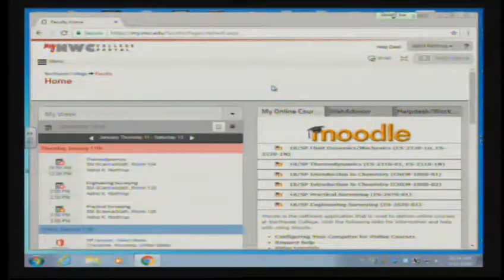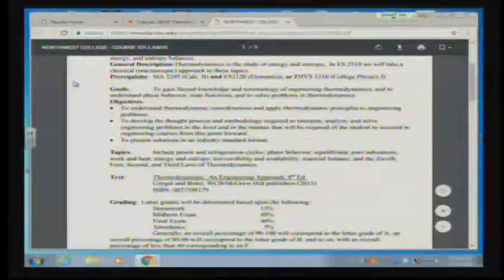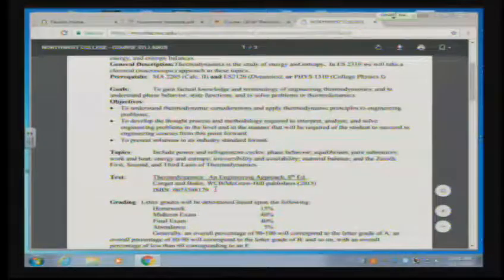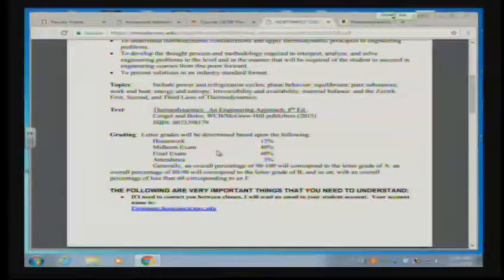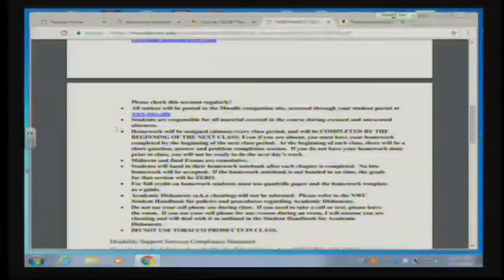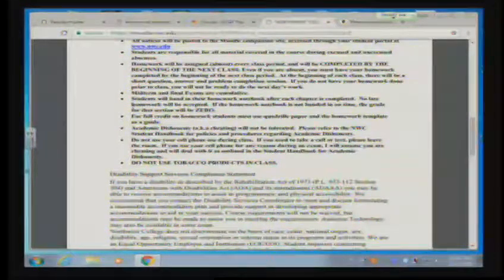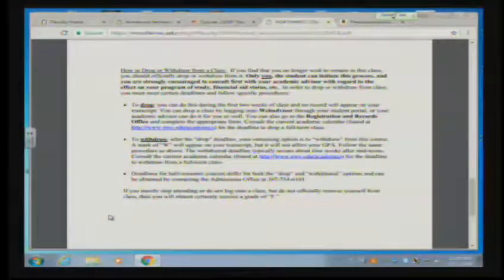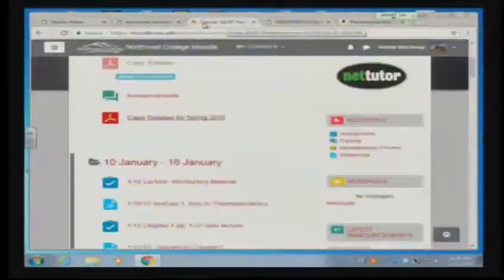Introductory Lecture for Spring 2018